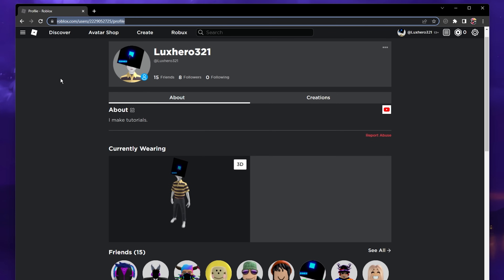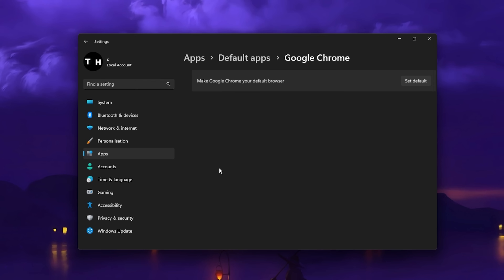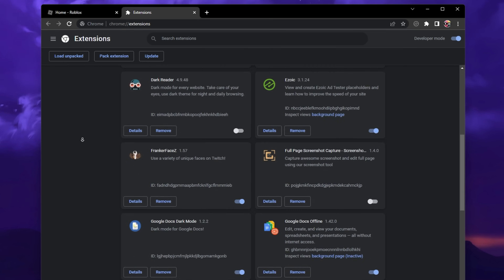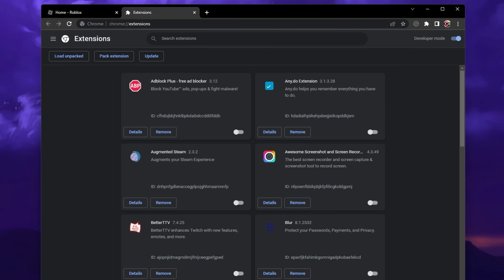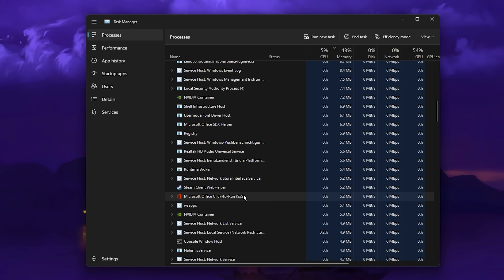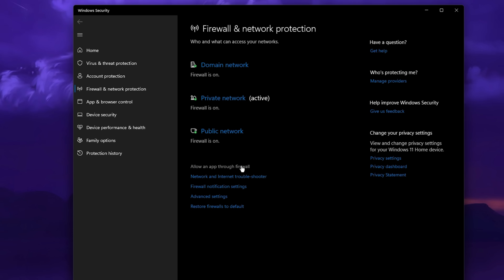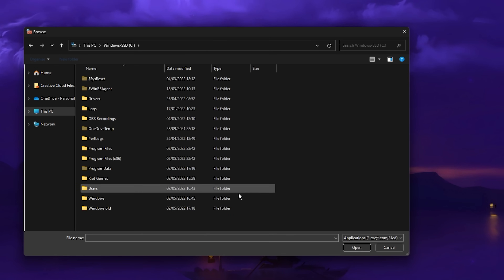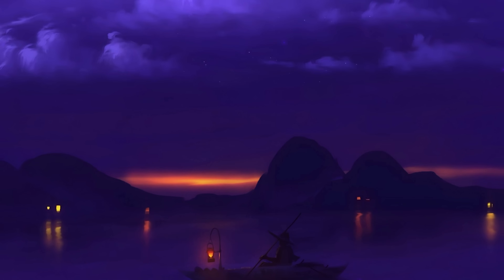How To Fix Roblox Error 267 - You Were Kicked From This Game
A short tutorial on how to fix the Roblox error code 267 “you were kicked from this game” when trying to join or while playing an experience on your PC.

Timestamps:
0:00 - Introduction
0:20 - Exit Default Browser
0:38 - Set Browser As Default
1:03 - Disable AdBlocker Extensions
1:40 - Disable Scripts, Cheat Engines, Mod Apps
2:37 - Firewall Bypass
3:53 - Banned by Game Admin